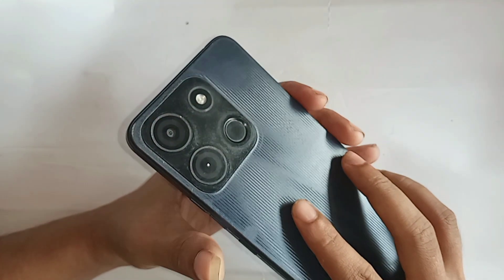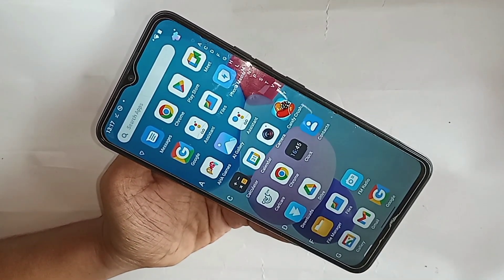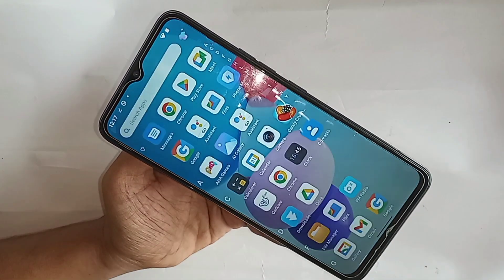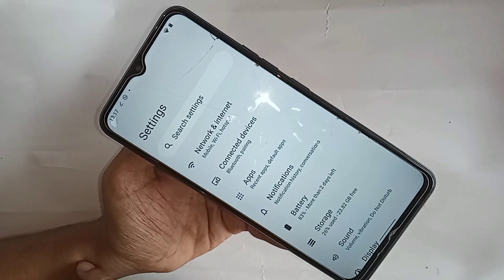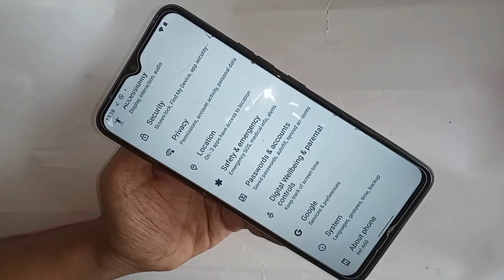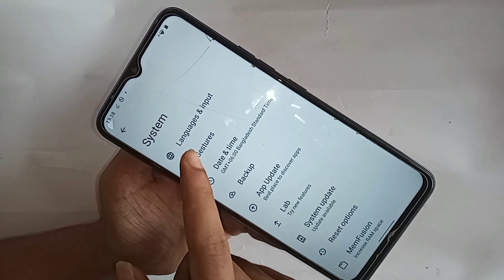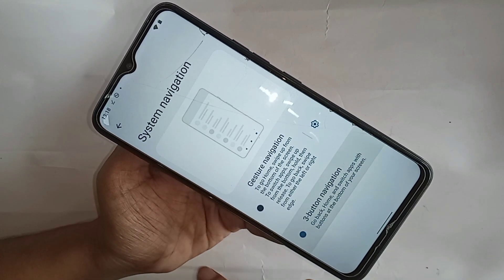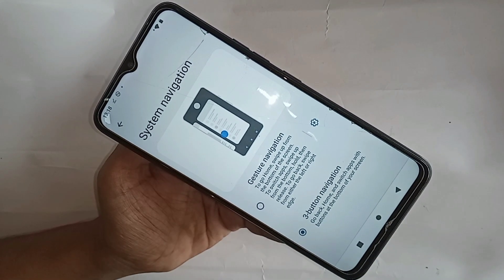itel a60 back button not show // back button settings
This phone problem is back button is not show on this phone display. now today i will show you how to show back button on this phone display.

if you want to show back button on this phone display you find the option called settings and when find settings go to settings and when go to settings you see many option and you find the option called system navigation.
and when go to system navigation you just click on this 3 button and show back button on this phone display.